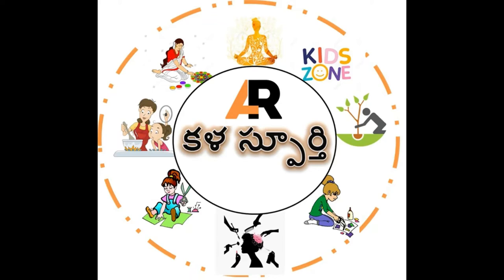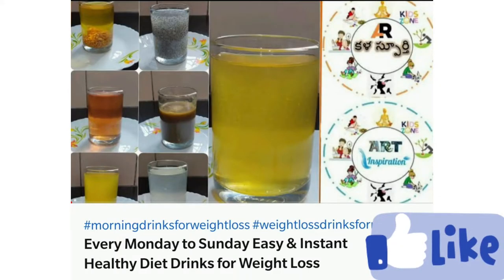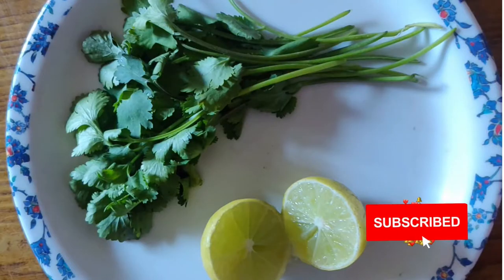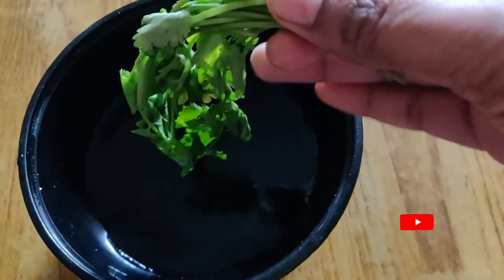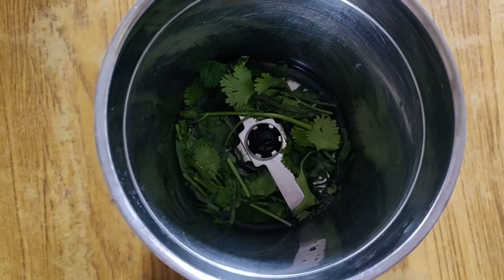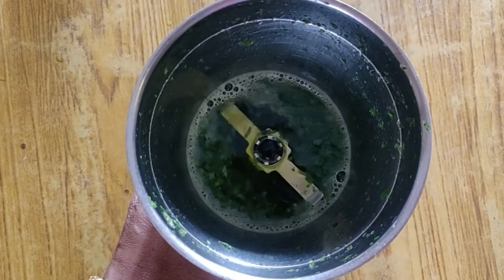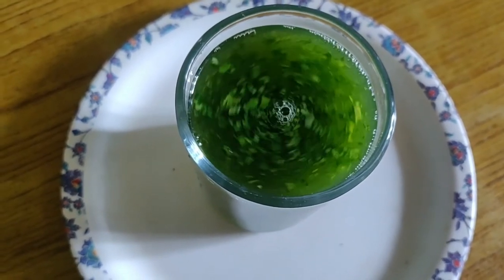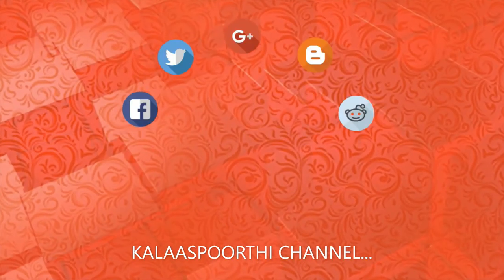BEST REMEDY//WEIGHT LOSS DRINK for BELLY FAT// FAT CUTTER JUICE IN TELUGU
HELLO FRIENDS..SEE BELOW OUR HEALTHY DRINKS LINKS...
How to make HEALTHY VEG SOUP for Weight loss in winter 🍵🥣పది నిమిషాల్లో ఎంతో రుచికరమైన వెజిటల్ సూప్
Every Monday to Sunday Easy & Instant Healthy Diet Drinks for Weight Loss
Mr.Butler Soda Maker Machine Unboxing/Demonstrating How it works with Easy Chilled Soda Lemon Juice